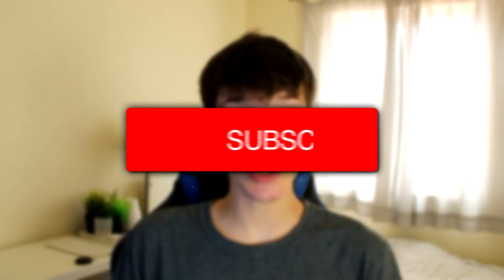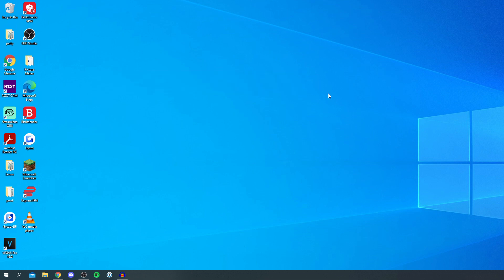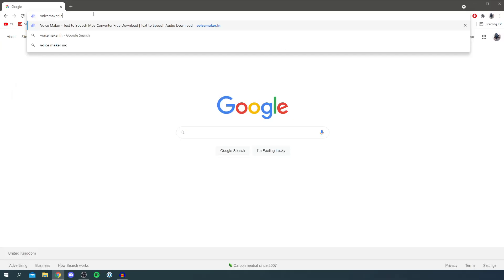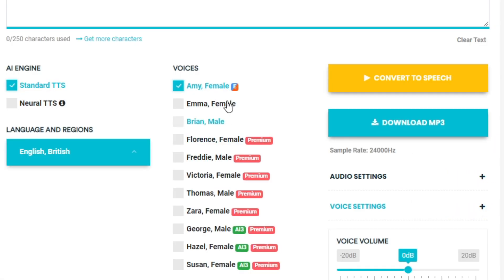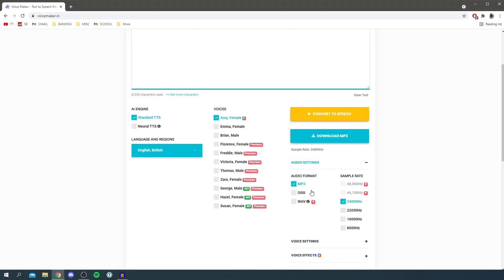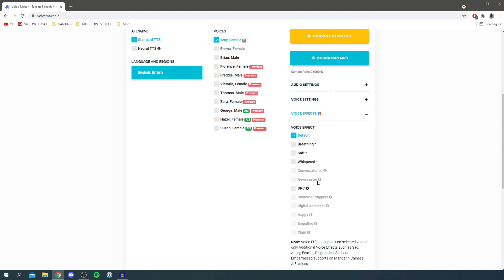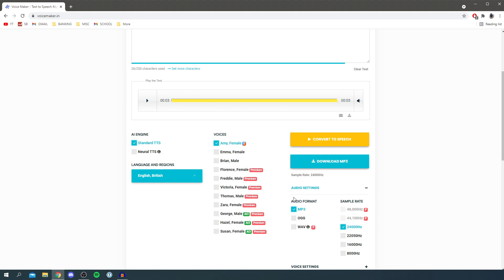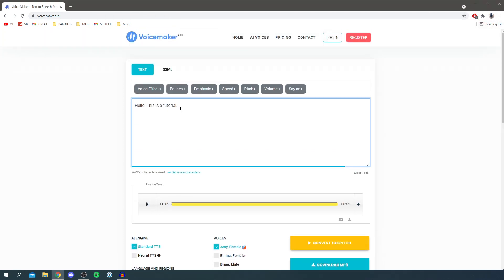Best Text To Speech Software (Full Guide) | Text To Speech App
I show you the best text to speech software and a text to speech app in this video! You can also use the best text to speech for youtube videos as well!

For more tutorials, please check out the channel!

TutorialTucker